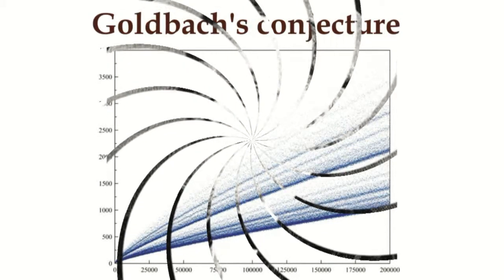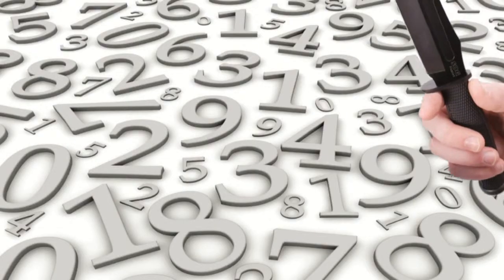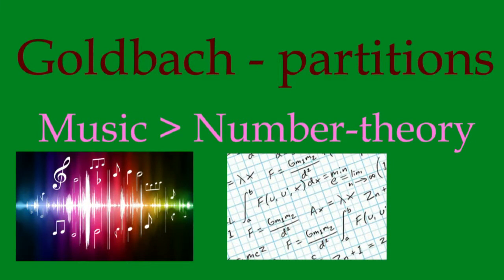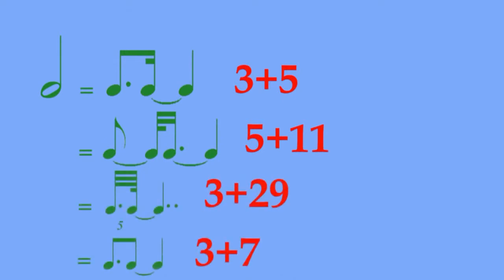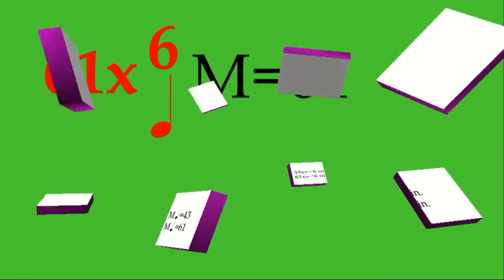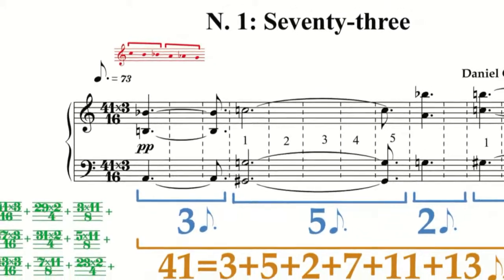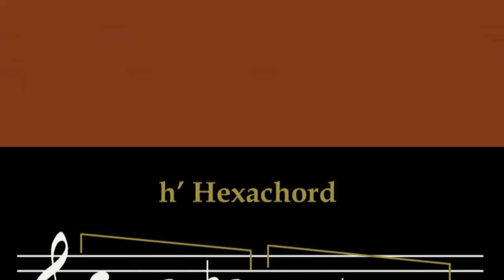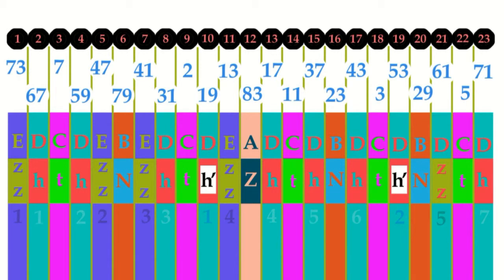Introduction of Goldbach Variations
23 trichordal Goldbach- Variations by Daniel Oberegger for piano solo, based on the Goldbach- conjecture.